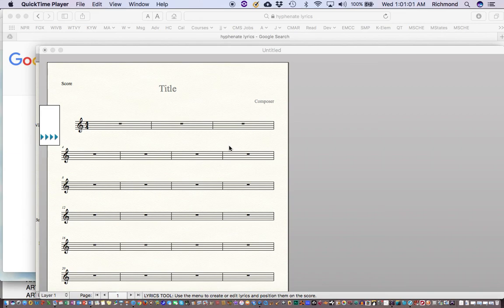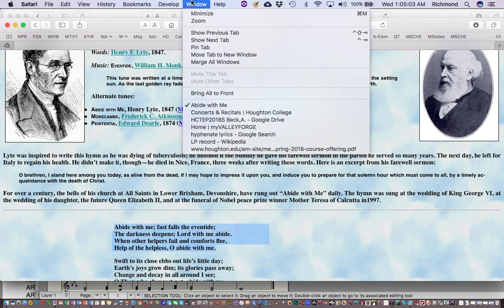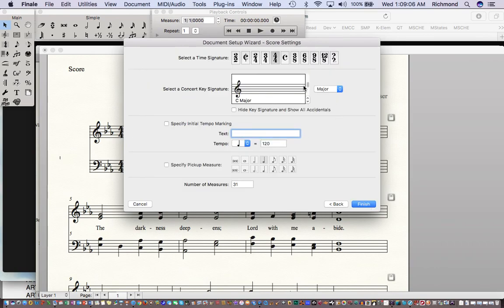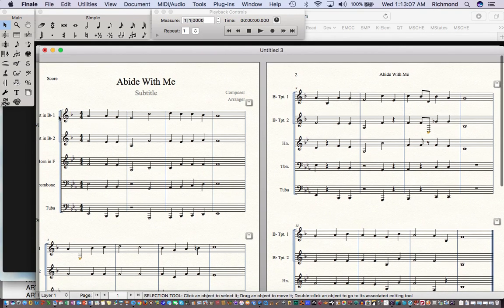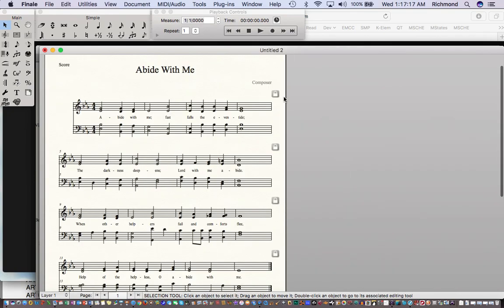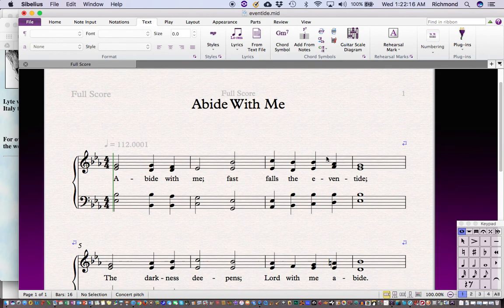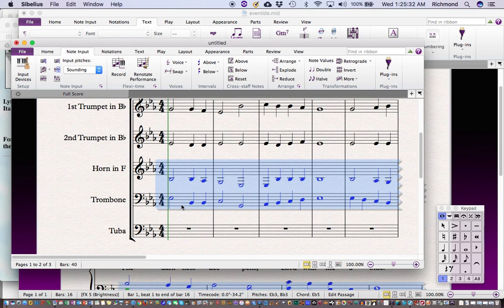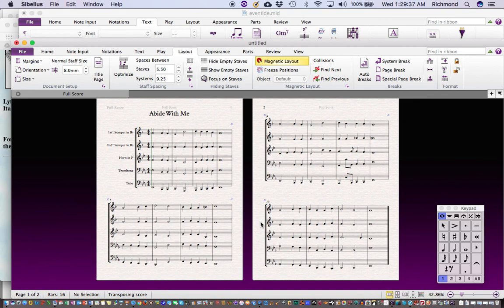Creating Hymn Arrangements From MIDI Files with Finale Or Sibelius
A quick demonstration of how to created arrangements from MIDI files using Finale, then Sibelius.  35 minutes.